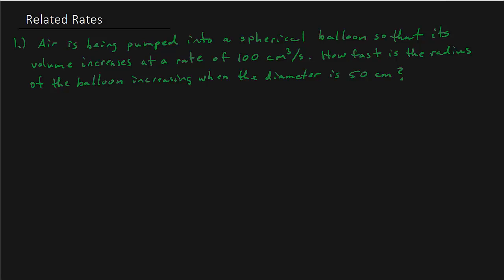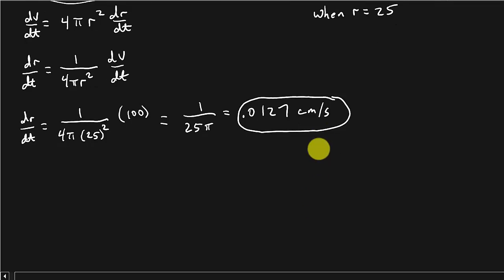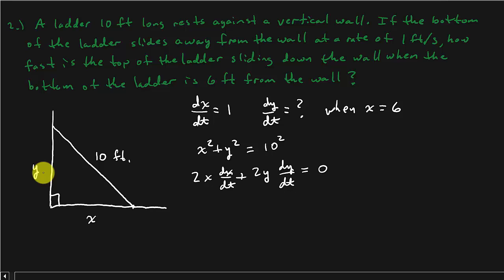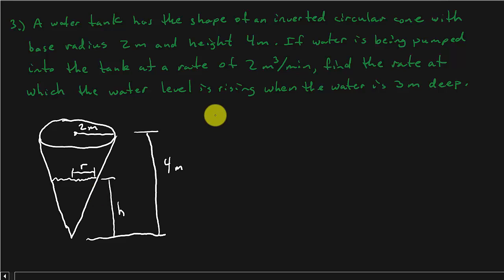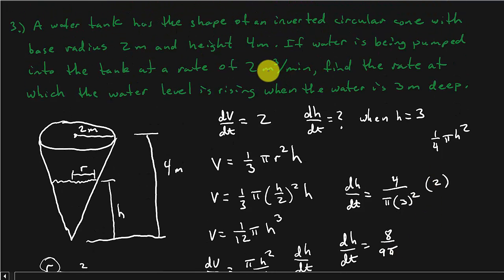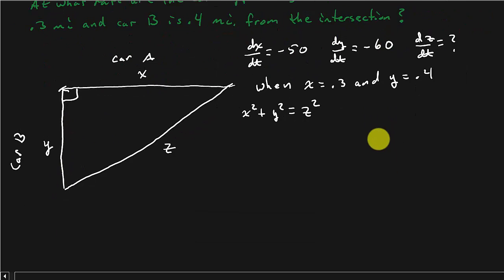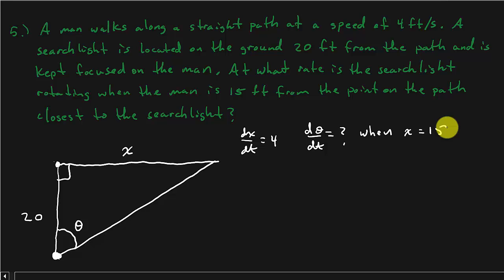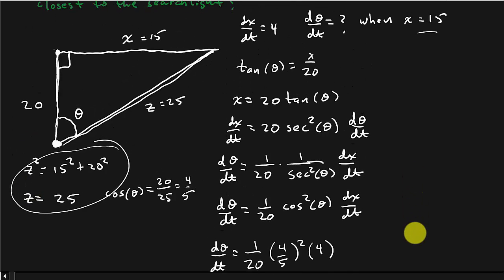Calculus - Related Rates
This video shows how to solve related rate problem.  There are more related rate videos in the description below.